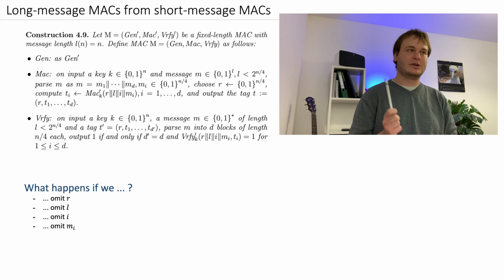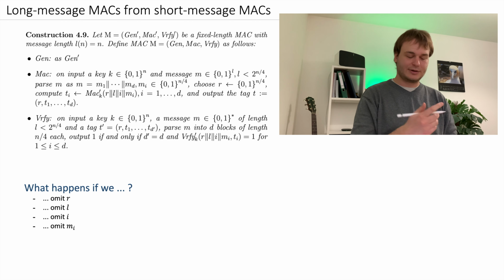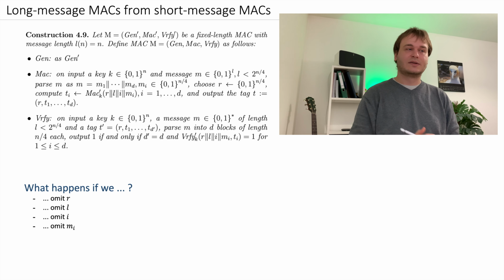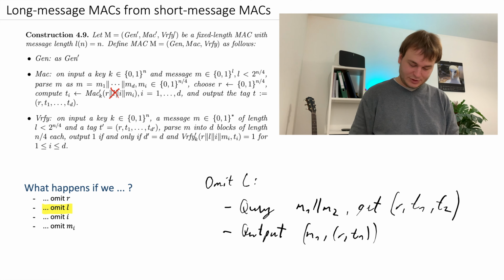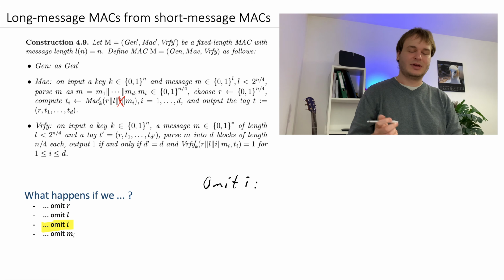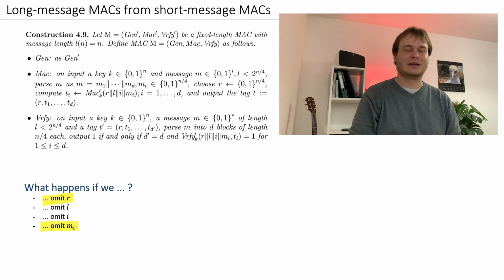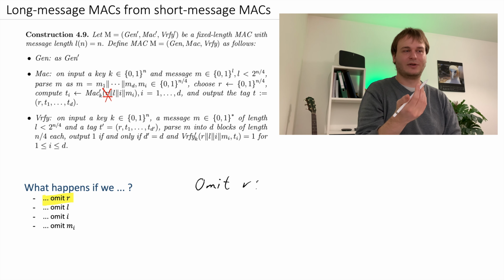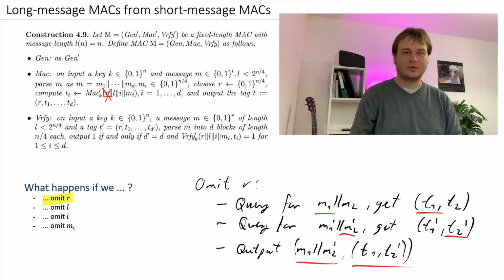FoC 04 Tutorial - 4 - Long Message MACs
Understanding the construction for arbitrary-length-message MACs

0:00 Intro
1:43 Omitting l
3:12 Omitting i
4:15 Omitting m
4:31 Omitting r